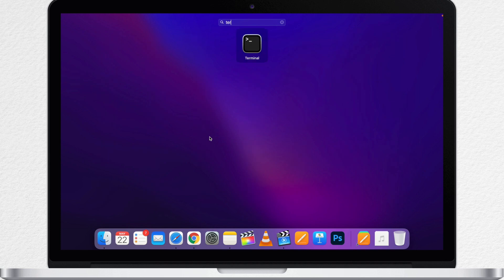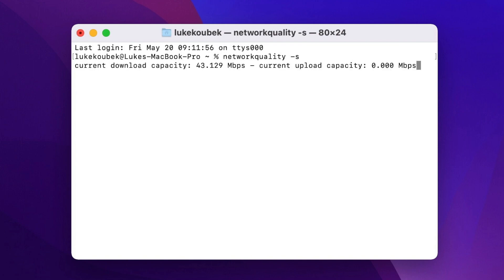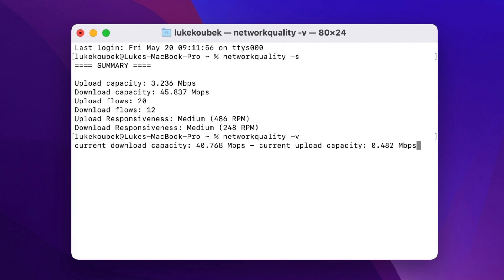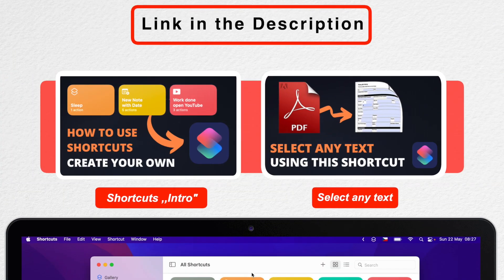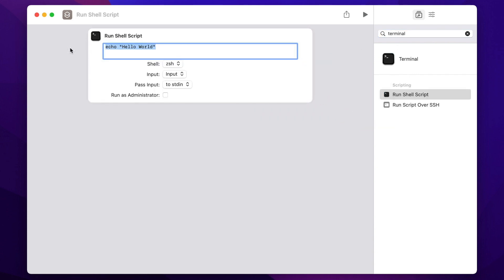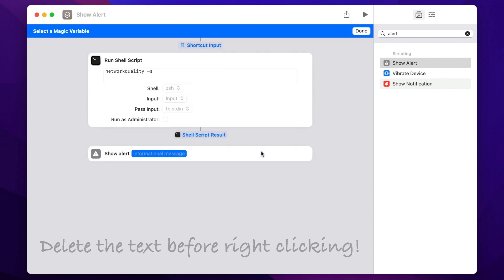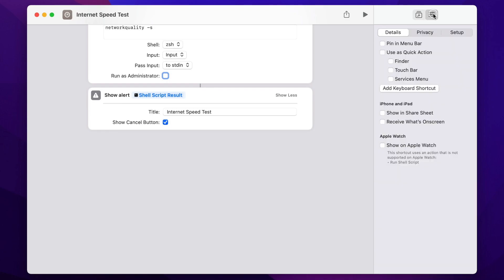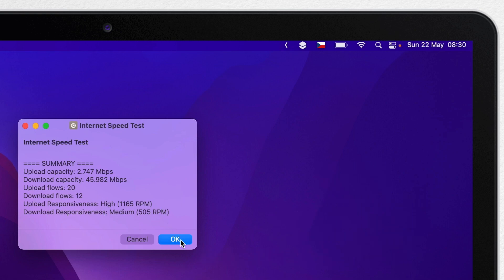Test Your Internet Speed On a Mac with this Simple Shortcut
Is your internet provider giving you speed he has promised. Let's test it directly on the Mac.

⏱ TIMESTAMPS